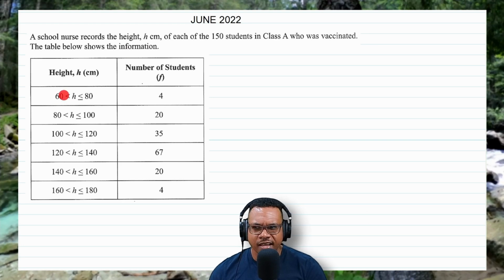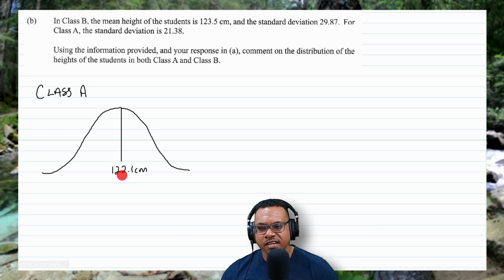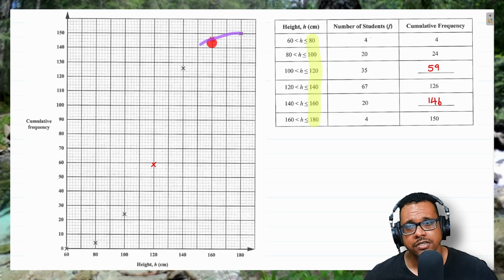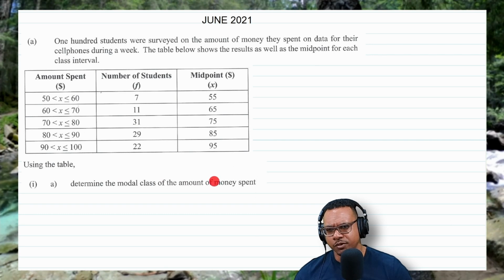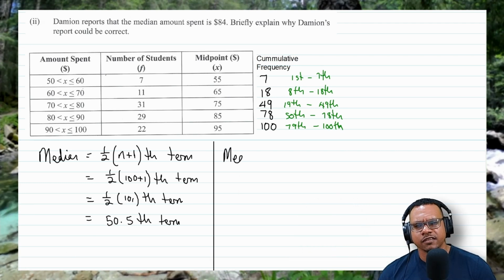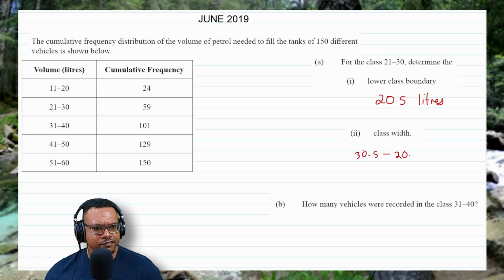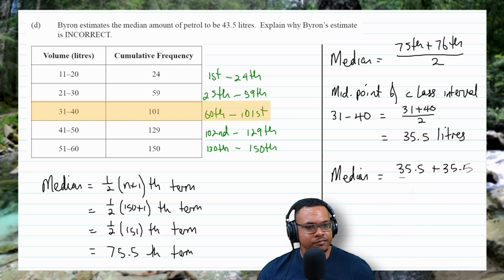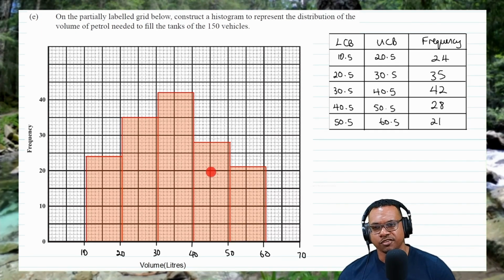CSEC Math Paper 2 Question 5s 2022-2019 (Statistics)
Chapters

00:00 - Intro
00:08 - Question 5 June 2022 CSEC Math
19:37 - Question 5 June 2021 CSEC Math
32:01 - Question 5 June 2019 CSEC Math